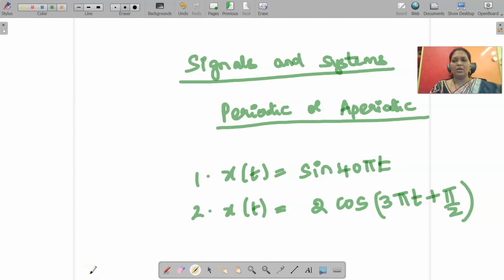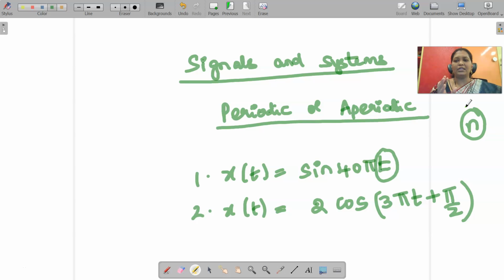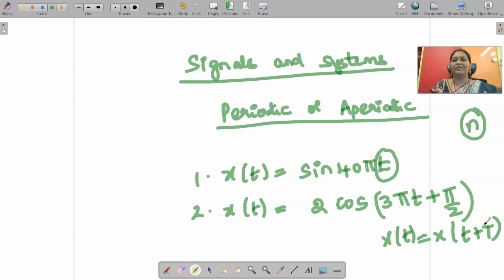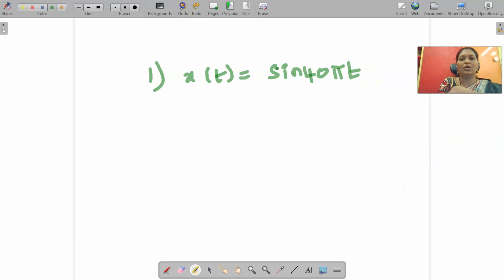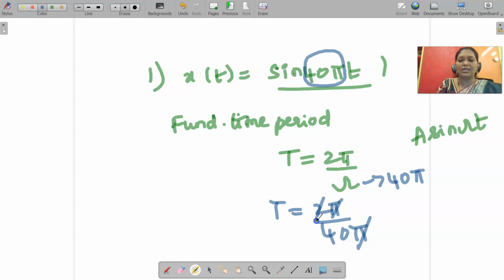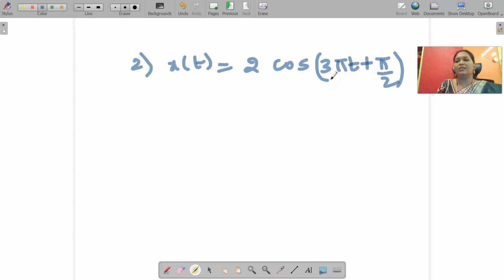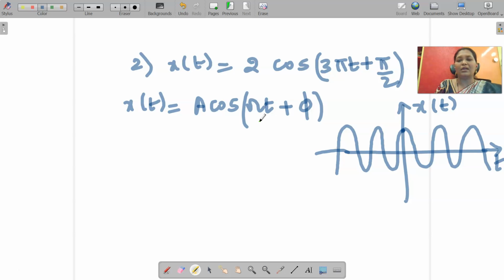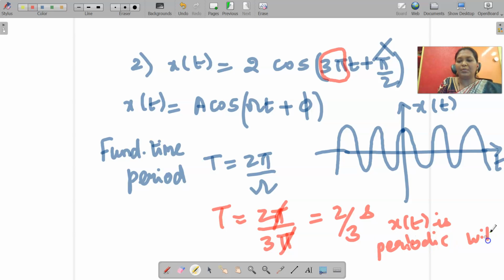Periodic or aperiodic signal (CT ) Problem1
Determine whether the given signal is periodic or not. If periodic find the fundamental time period